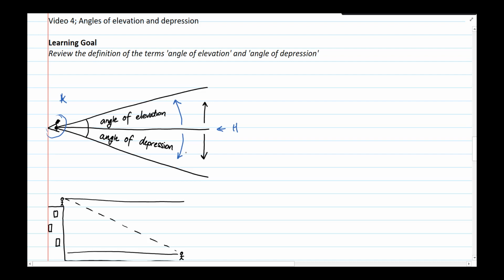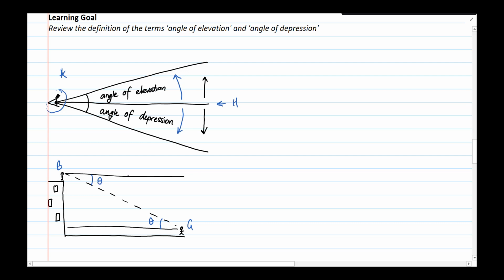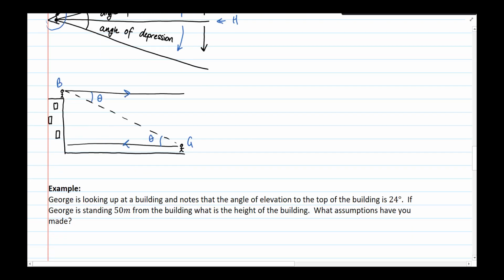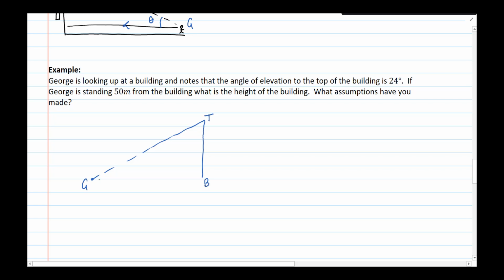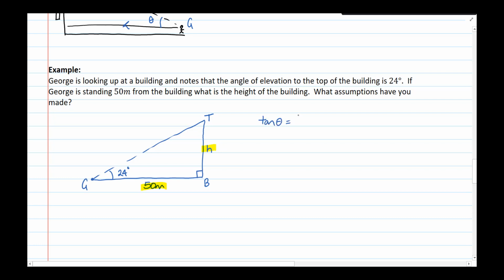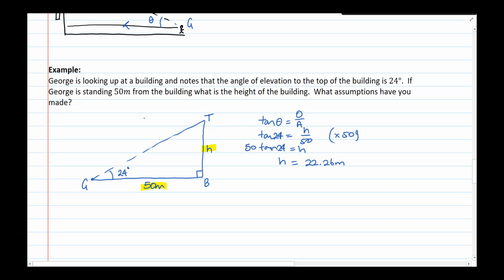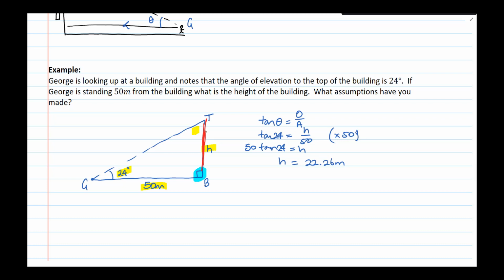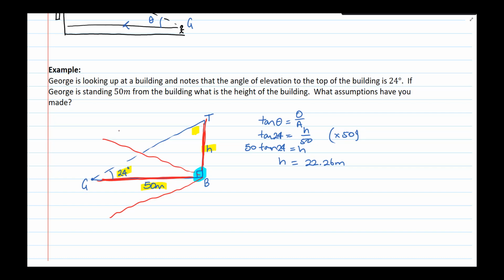Trigonometry Review Video 4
In this video we discuss angles of elevation and depression and complete an example